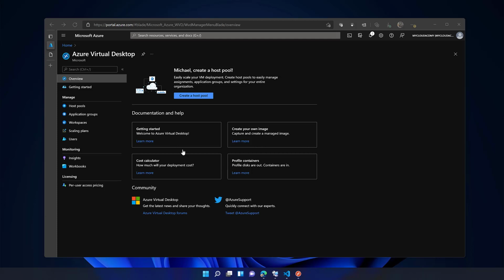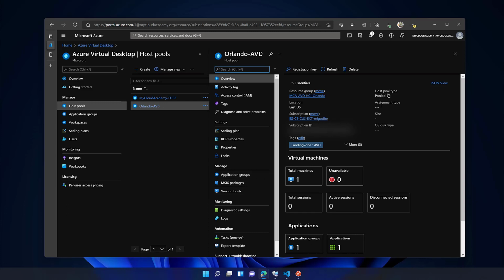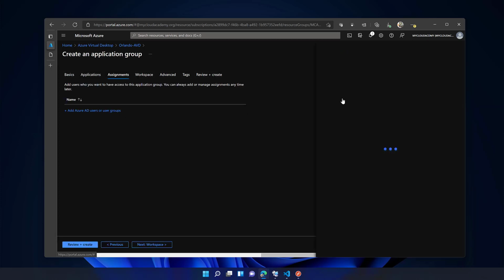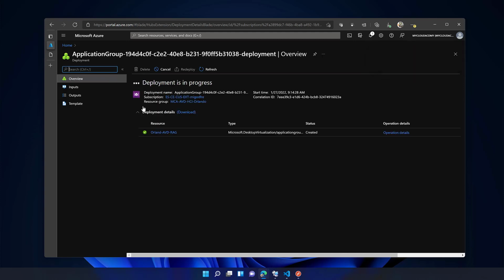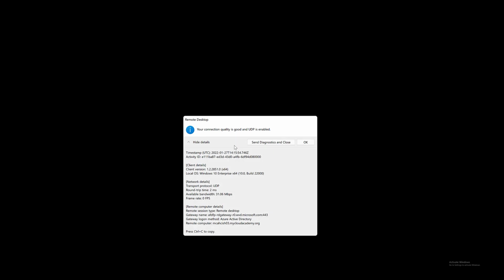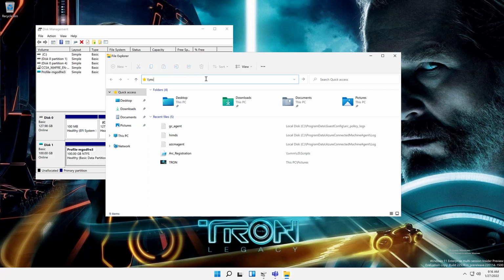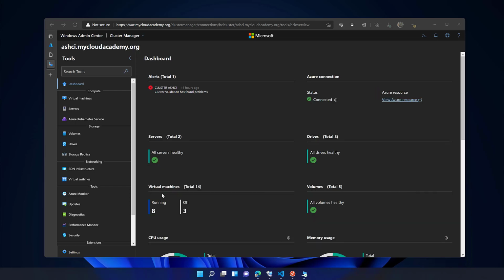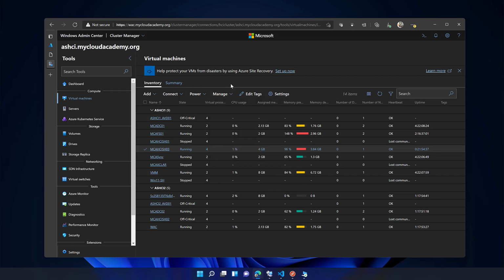Azure Virtual Desktop on Azure Stack HCI Demo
In this quick demo, I will give you a walk around to Azure Virtual Desktop running on Azure Stack HCI, how I deploy, connect and maintain a Session Host VM, the user experinece and more.